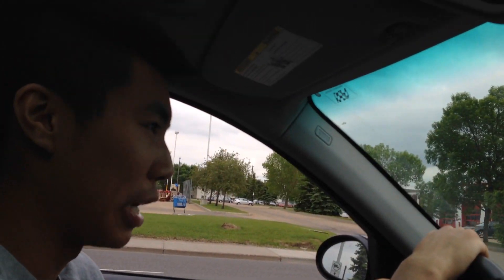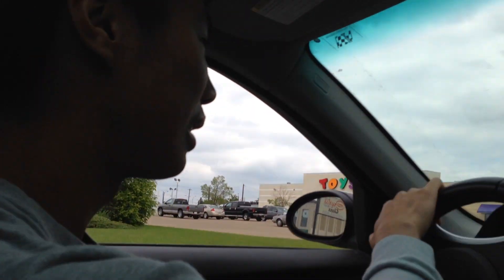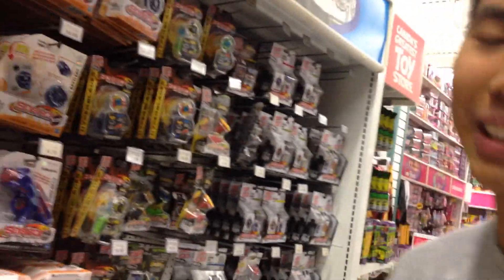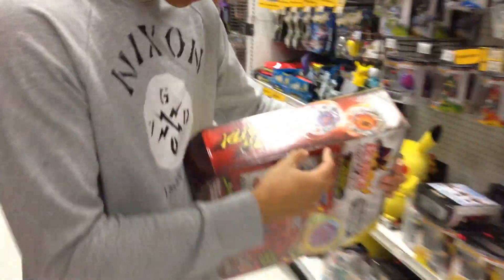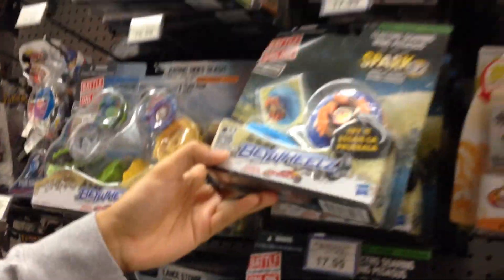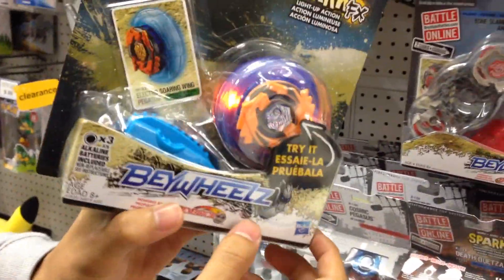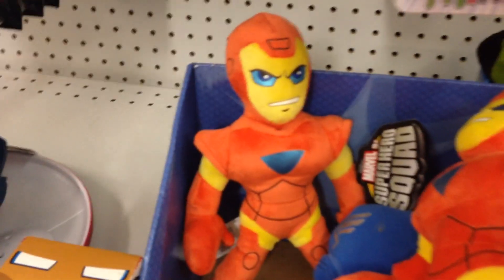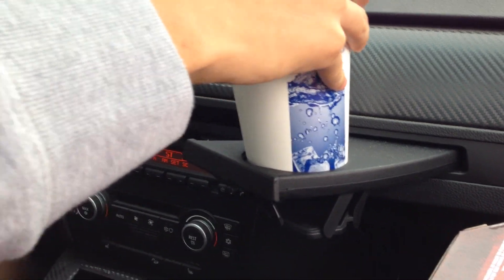Season of BeyHunting for SHOGUN STEEL starts now!!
Got some time off to do a beyhunting hopefully to find some SHOGUN STEEL series beyblades (Hasbro ZeroG) letsss see how we dooo.